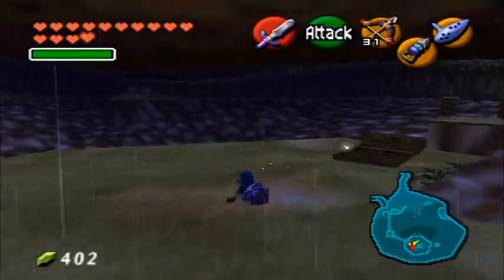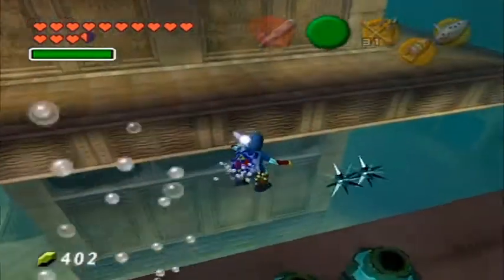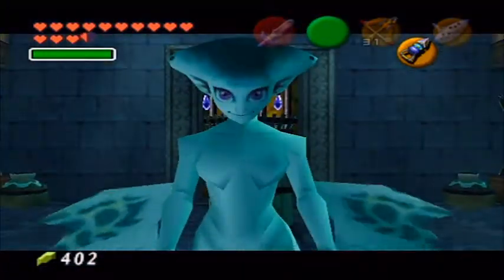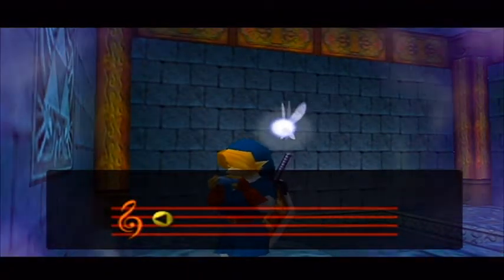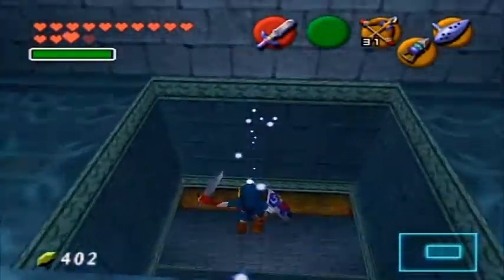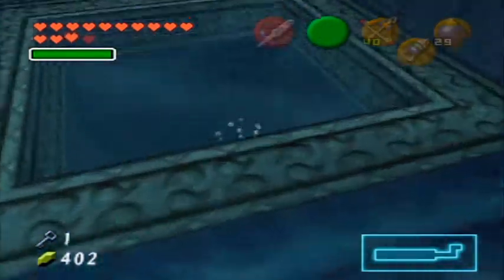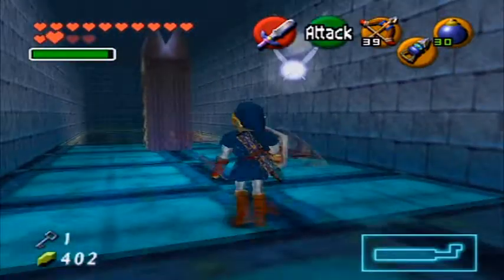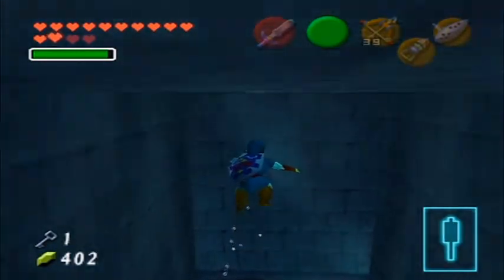The Legend of Zelda: Ocarina of Time - Episode 31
We enter the Water Temple!